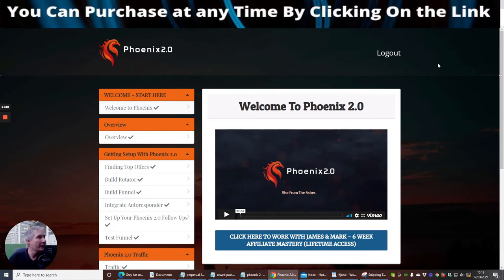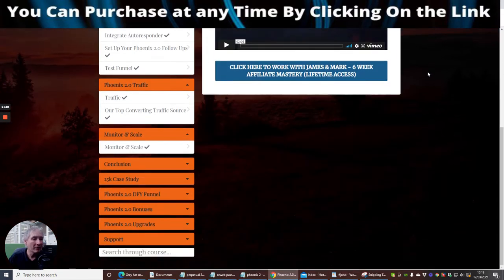Phoenix 2.0 Review- Secret Method to Quit your 9-5 Job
FRONT END - Phoenix 2.0
Phoenix is an information product detailing the exact process I used to go from flat broke after losing everything, to bringing in consistent and reliable income day after day. It is sustainable, scalable, and extremely easy to set up, yet powerful enough to provide peace of mind in your weekly income.
Product Bump: $9.95 (50%) 70k in 30 Days Case Study - Full Proof Case Study how easily implementable process to generate profits fast within any economic environment. Full step-by-step process. Full retail is $197, but customers can grab this for $9.95 at Checkout with their purchase of Phoenix 2.0.
UPGRADE #1 - Profit Automation 2.0
Getting this to work around the clock, on complete autopilot, reliably and consistently day after day takes an army of secret weapons to help unlock real profits.
Here we have included the exact swipes we use to guarantee sales day after day, week after week.

UPGRADE #2 - DFY Package 2.0
Figuring out how to rise from the ashes financially is half the battle.
We’ve packaged something very special and unique to really give anyone that implements this a sure-fire way to get cash flowing into your wallet.
UPGRADE #3 - Inner Circle Profitz Club
This entails everything you need to maximize profits inside our Facebook community.
Weekly calls and training sessions providing huge value to boosting your campaigns.
UPGRADE #4 - 10x Profit Box 2.0
This entails everything you need to maximize profits.
The biggest challenge is getting fence-sitters to convert into hungry buyers.
UPGRADE #5 - Unlimited Traffic
We’ve gone one better with providing anyone multiple and unique methods in tapping into our traffic sources.
Targeting buyer traffic is tough, let alone getting regular cold traffic to any offer. These traffic methods will surely bring the hot cards in hand buyers to any offer.
UPGRADE #6 - License Rights
Especially helpful seeing as they need an offer to promote. This is almost virtually unheard of in giving Full 100% Commissions across our entire product Suites.

Phoenix 2.0 Review, Phoenix 2.0 Review, and Bonuses, Phoenix 2.0 Review Demo,   Phoenix 2.0 Review scam, Phoenix 2.0 Review by Darren Brown, Phoenix 2.0 Review Boost building an email list,  Phoenix 2.0 Review creating an email list,  Mayday Payday Review Boost money's in the list, Alternative Solo Traffic Secret